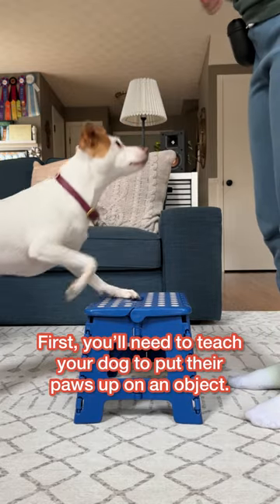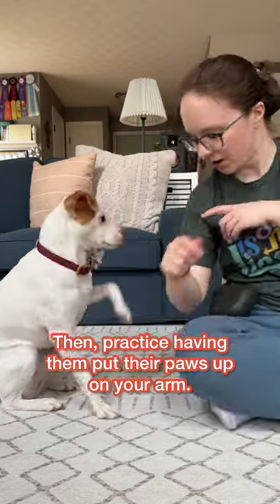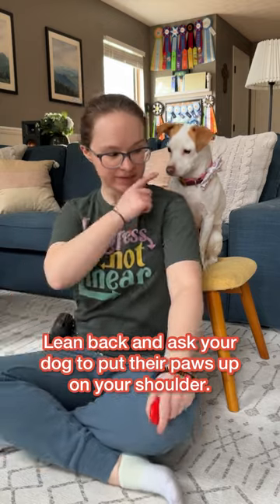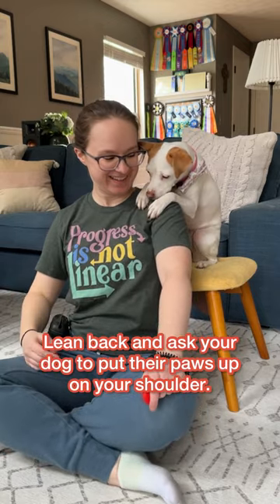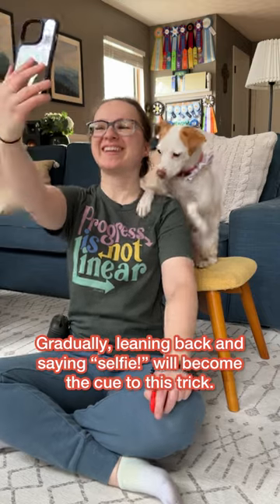Teach Your Dog to Take a Selfie